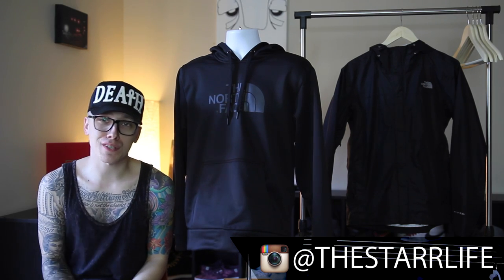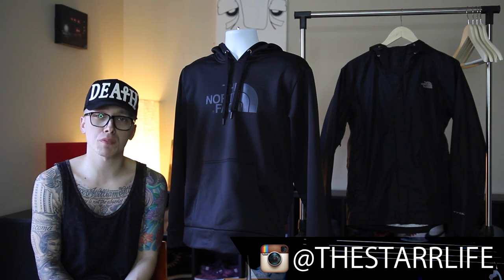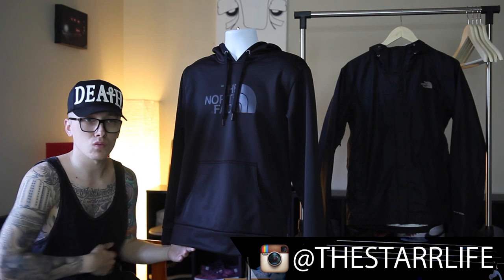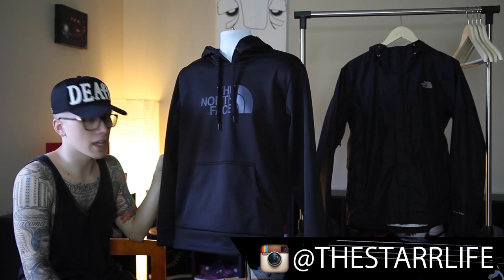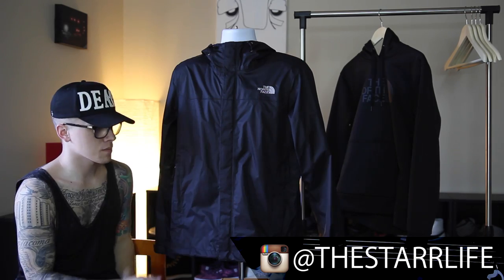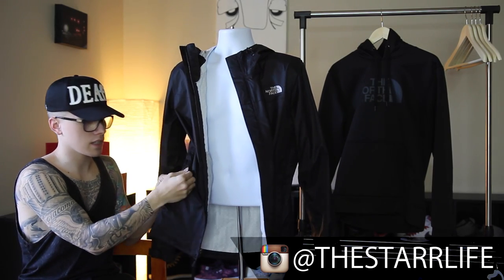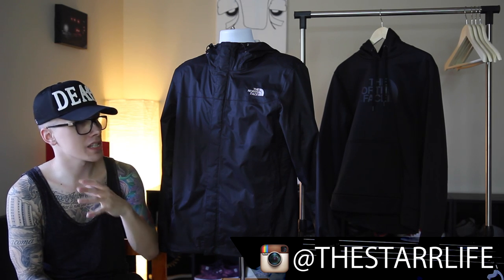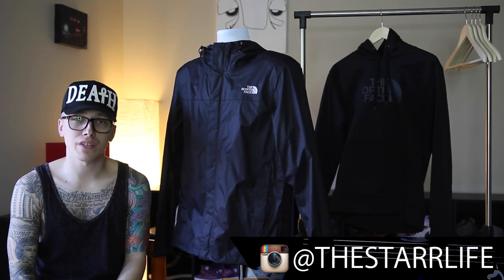The North Face Pickups